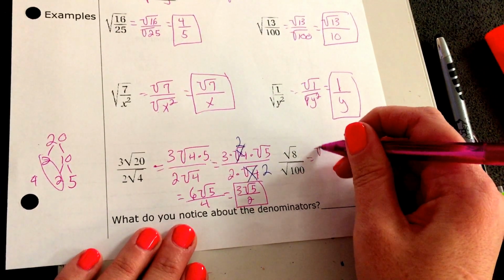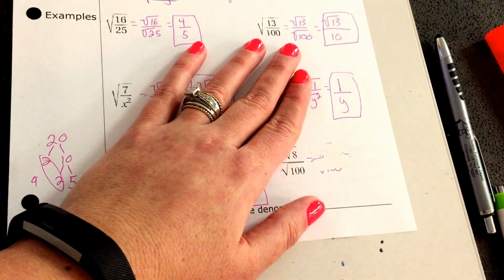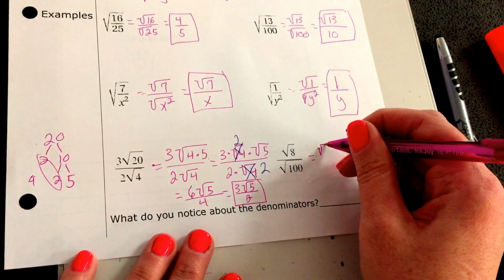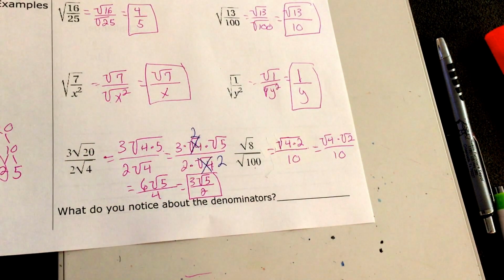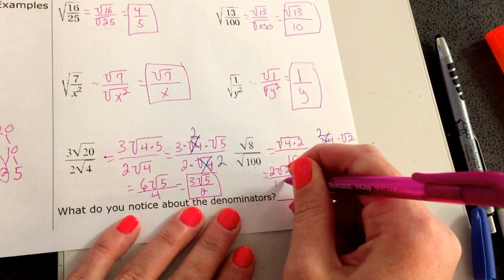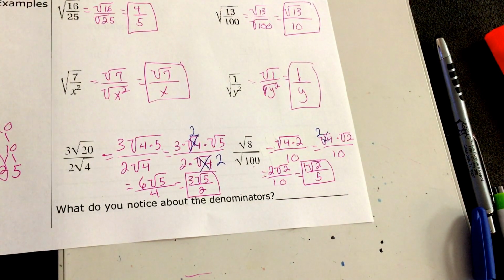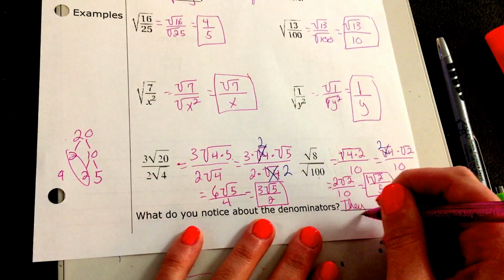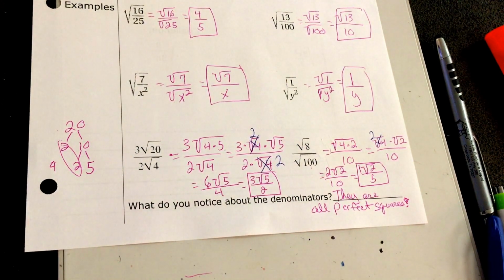Simplifying Radicals (Quotient Property) Part 1